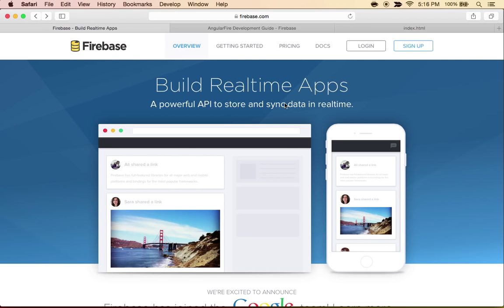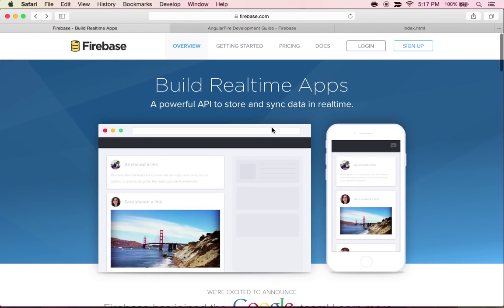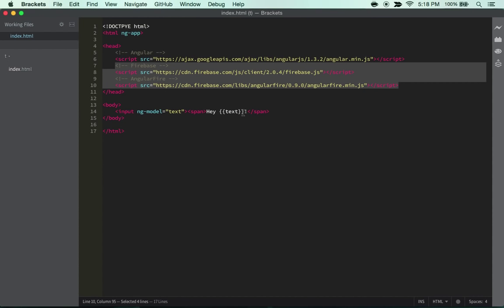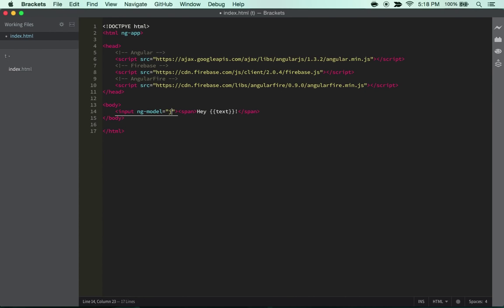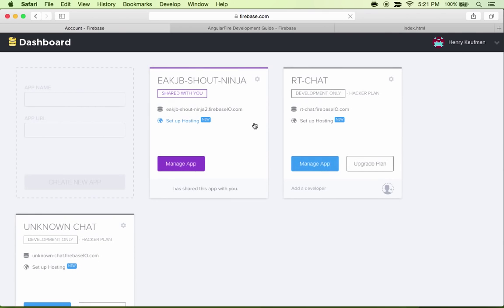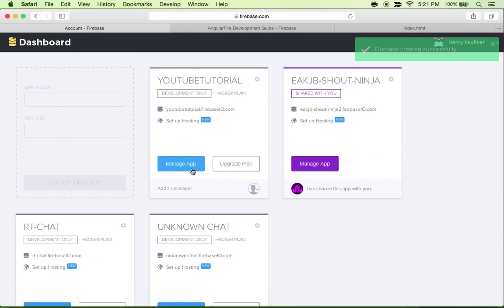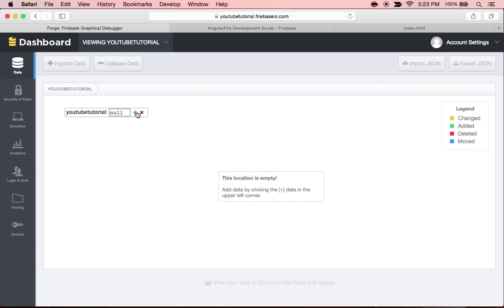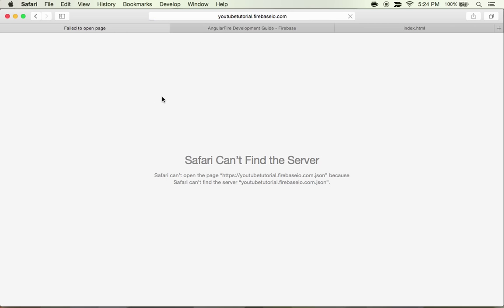Firebase Basics Tutorial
Hey Guys!

In this episode I start to go a bit more in depth with Firebase. Also you should tell your friends, that means a lot to me!

Henry